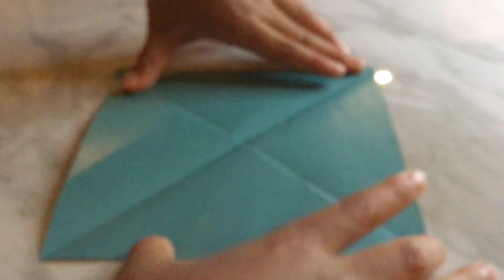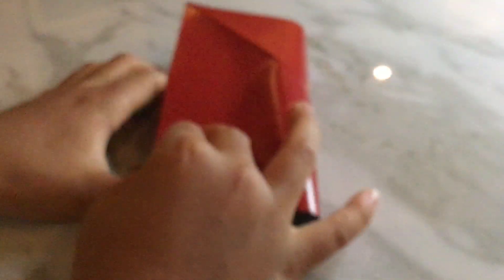Origami Tutorial: Crane